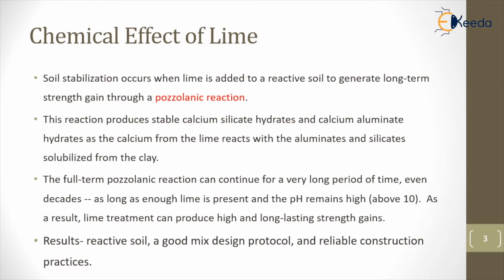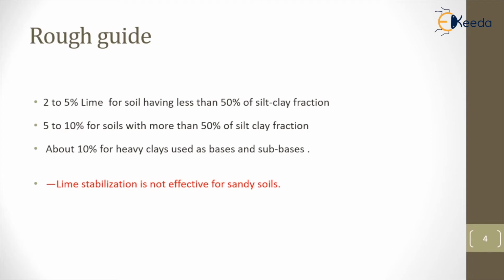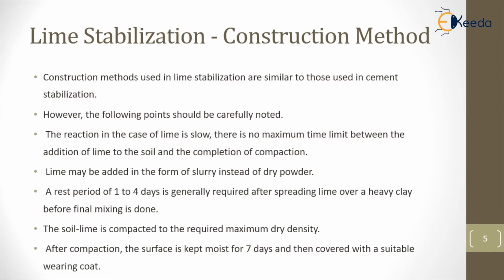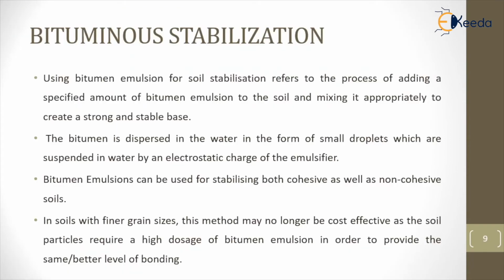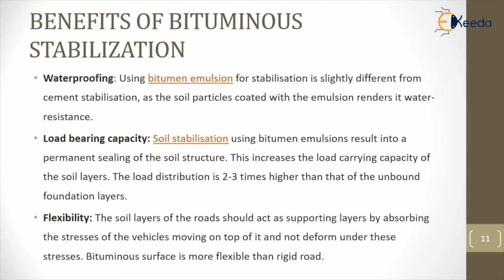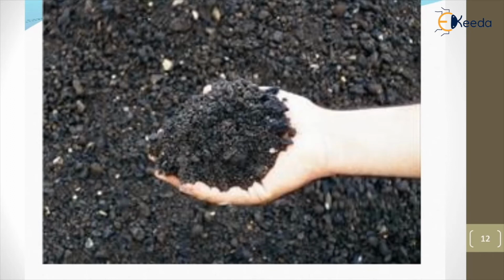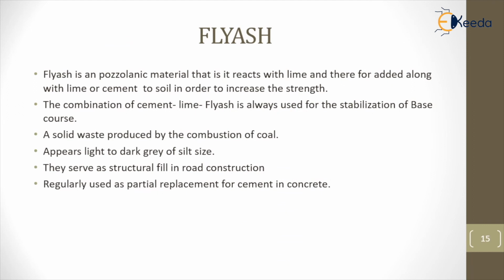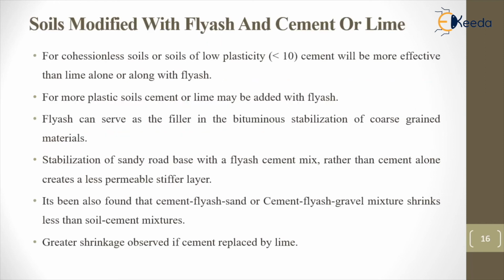Methods of Stabilization Using Lime, Flyash, Bitumen